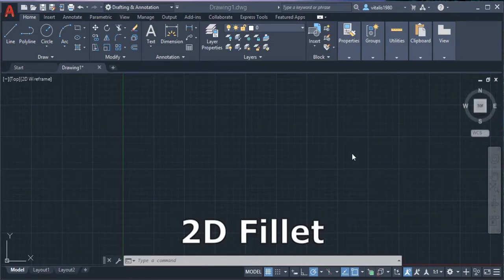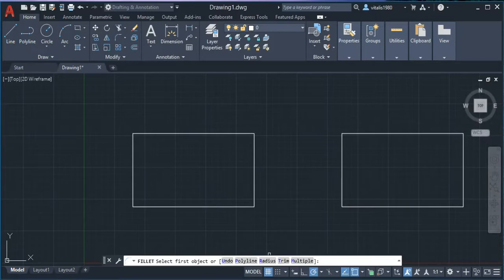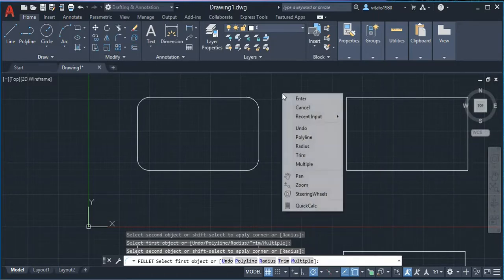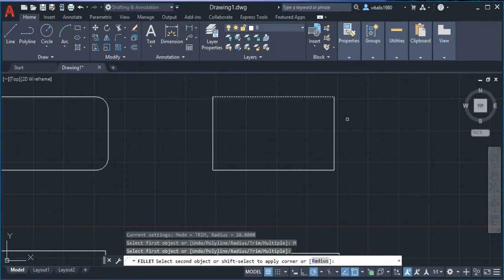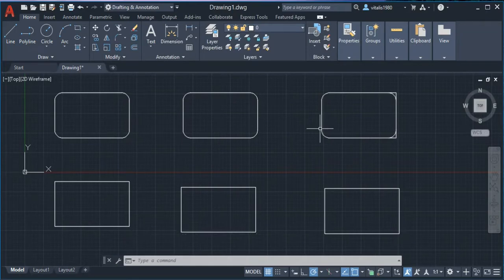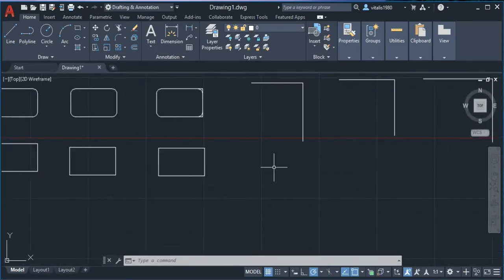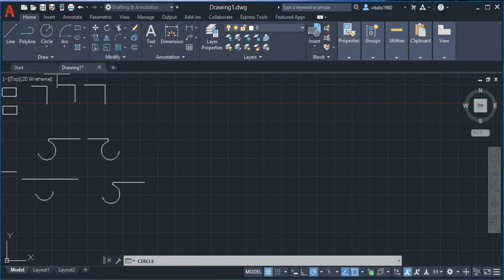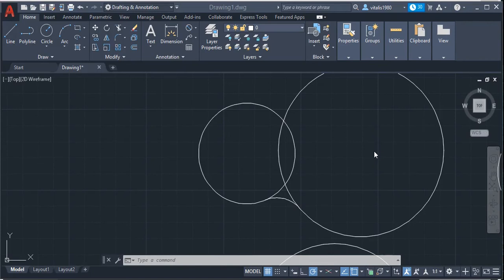Lesson7 AutoCAD Fillet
This video is all about how to fillet in AutoCAD.